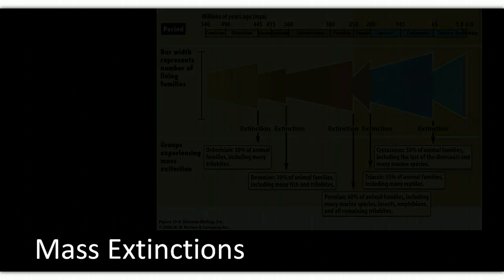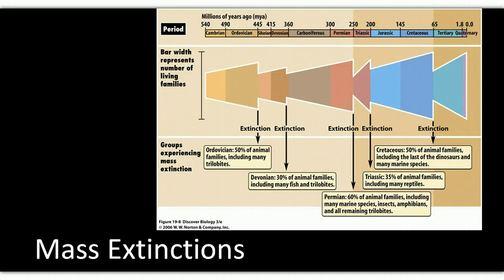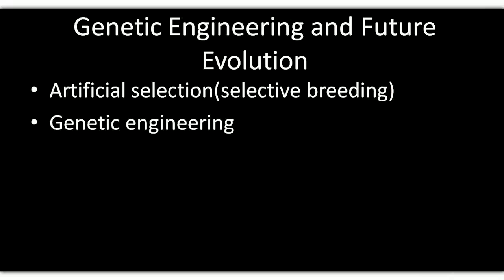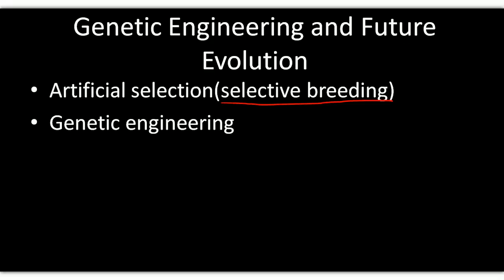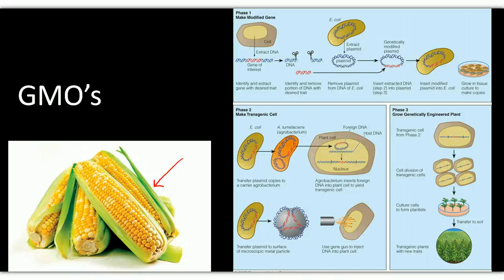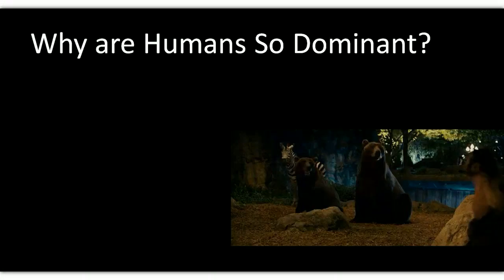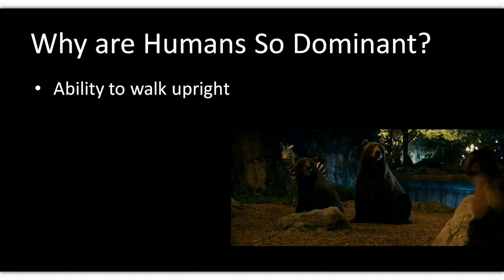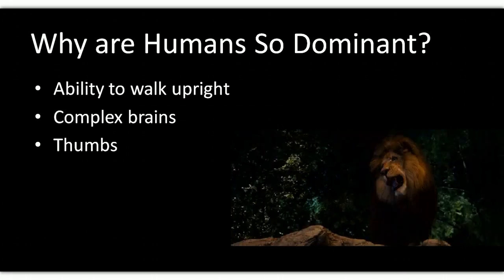APES, Chapter 4, Lecture IV